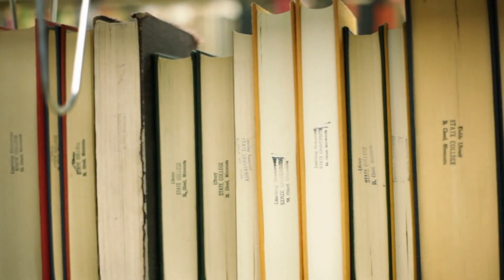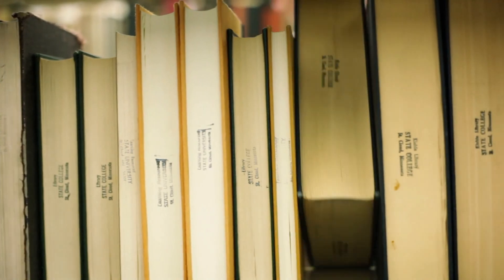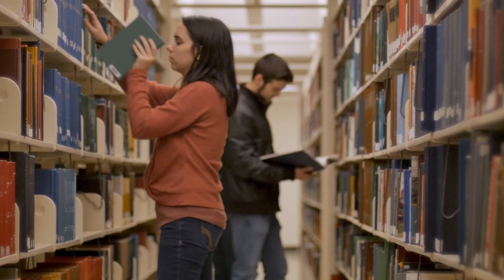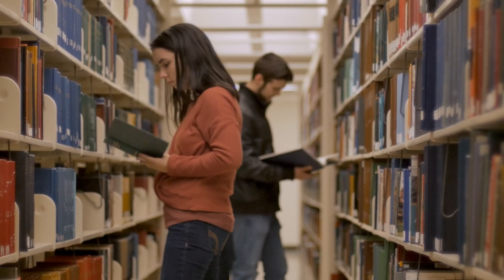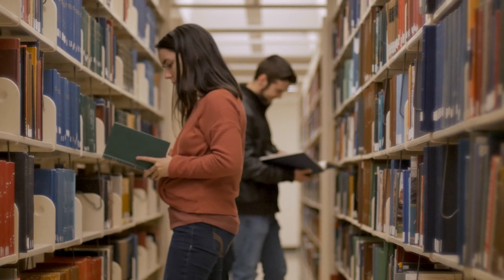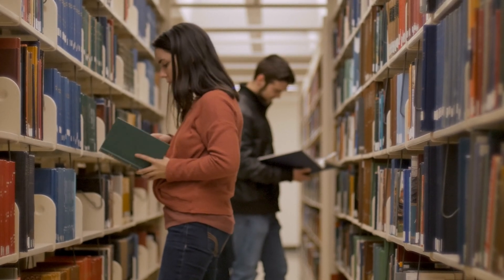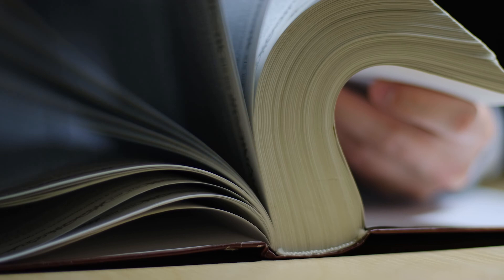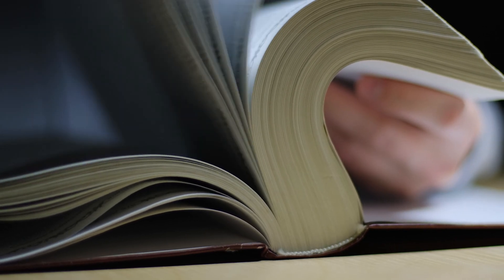The Dewey Decimal System, Explained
The Dewey Decimal system is a very important tool to libraries. The special numbers help libraries classify books and other publications, but how did this system come to be?